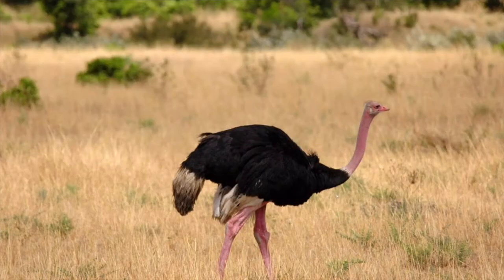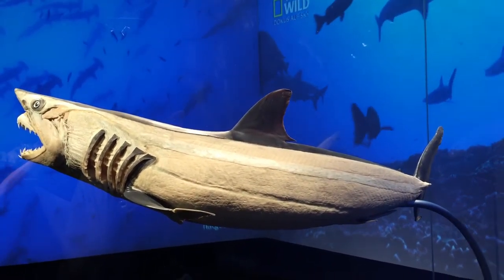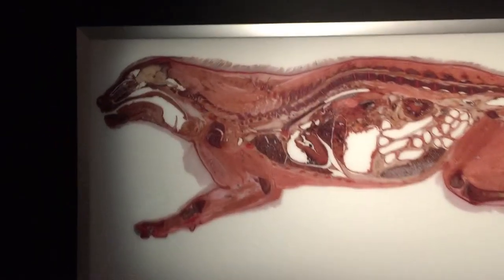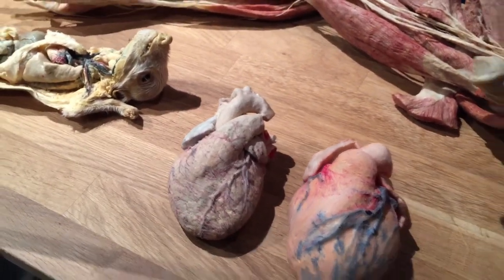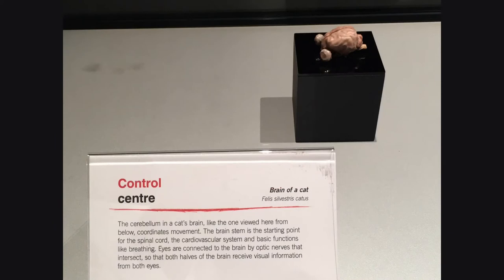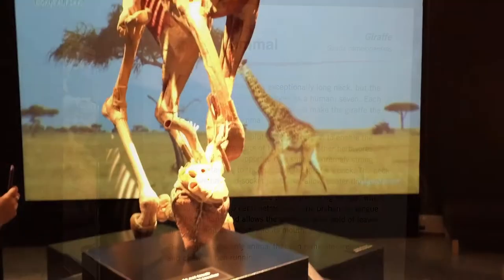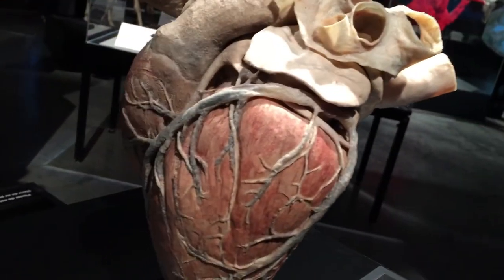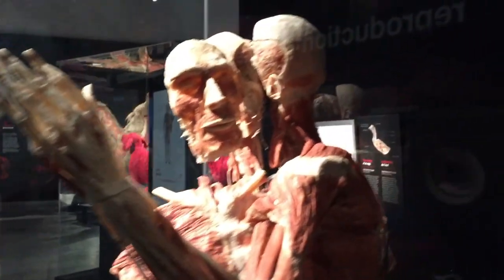Animals Inside Out Exhibit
Museum Exhibit that shows the inside of animals.